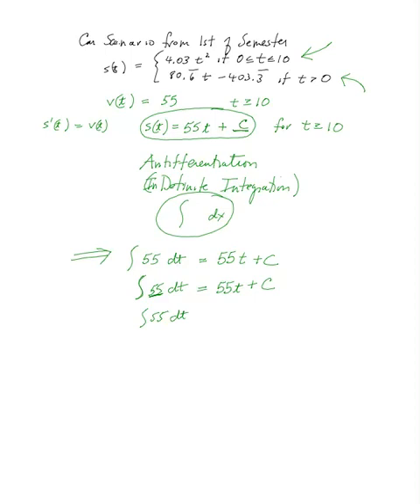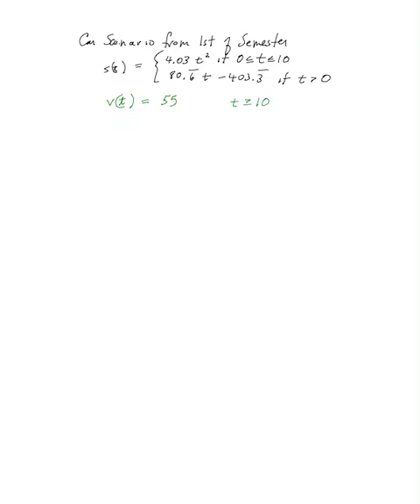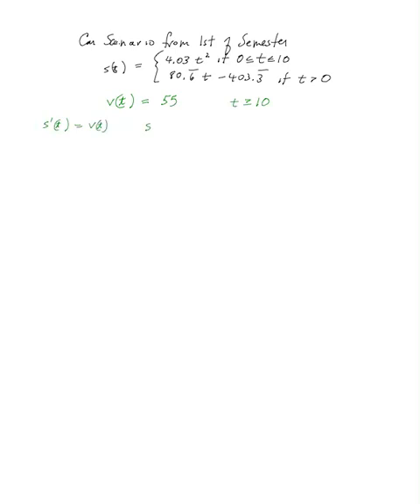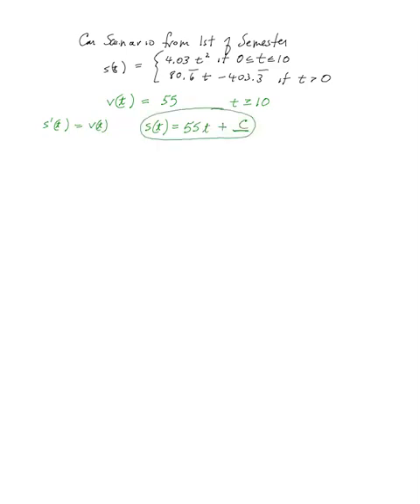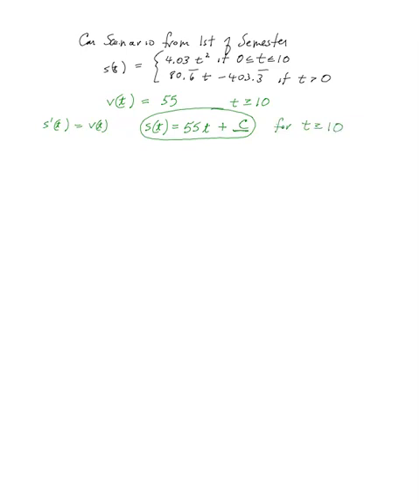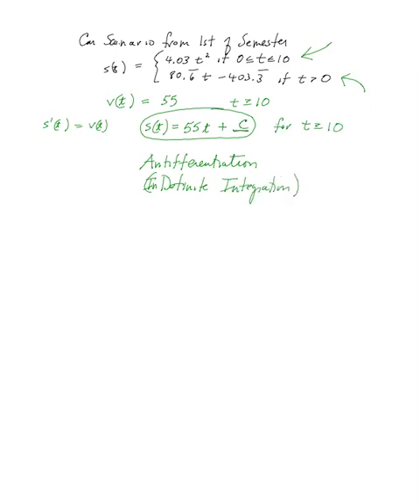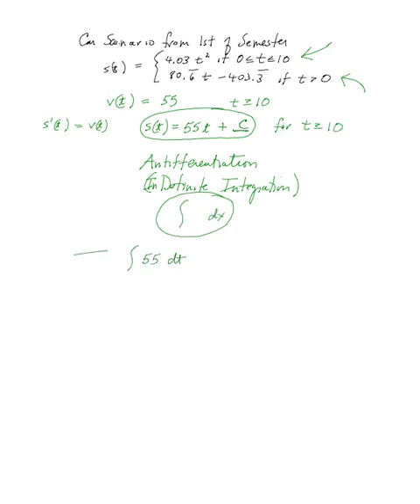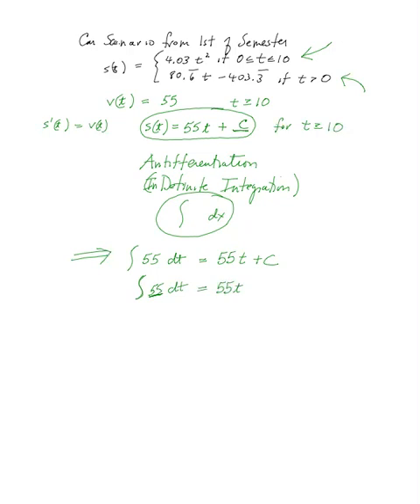Week 4 Day 1 Pencast 1